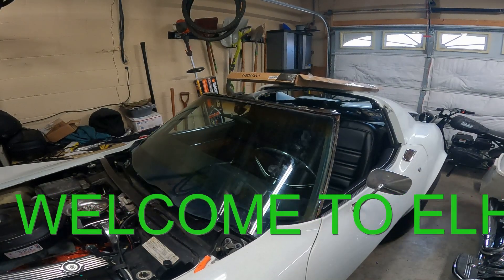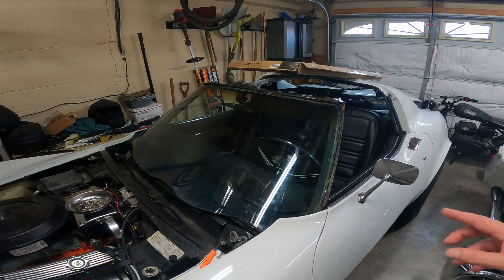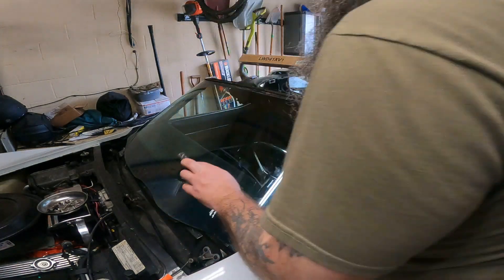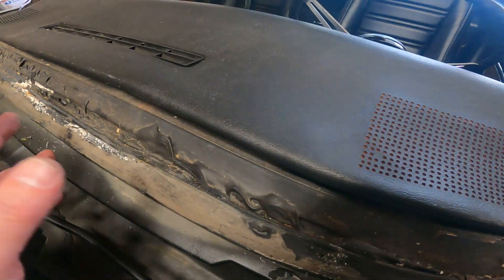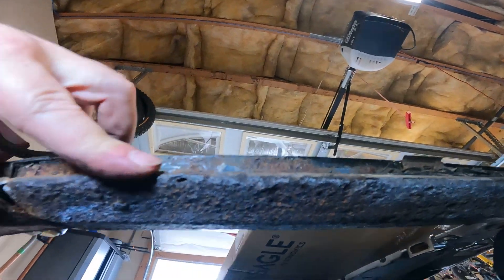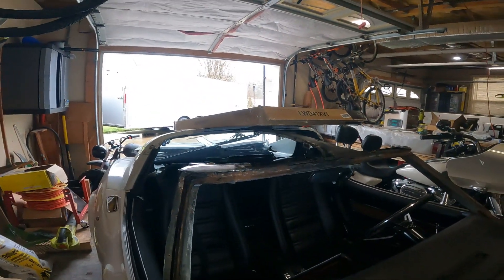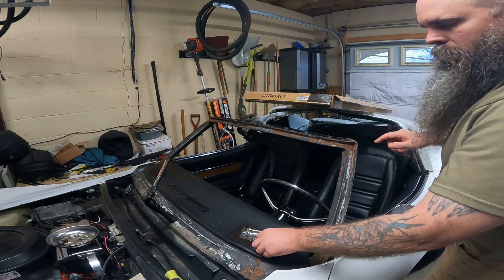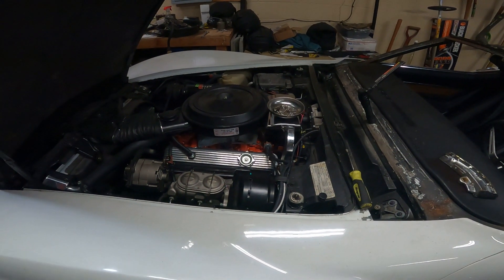windshield frame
working on the 1976 Corvette windshield frame. when washing the top of the corvette, water makes its way into the passenger interior. things don't seem right when digging into the project. looks like the windshield was replaced incorrectly.